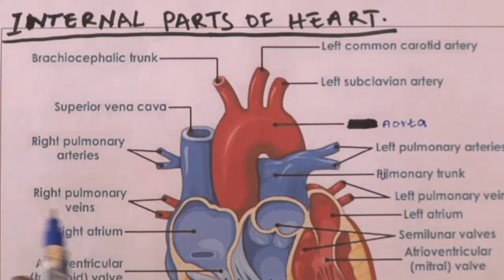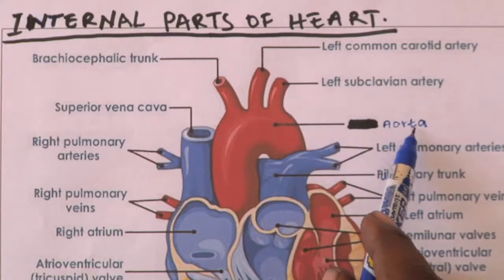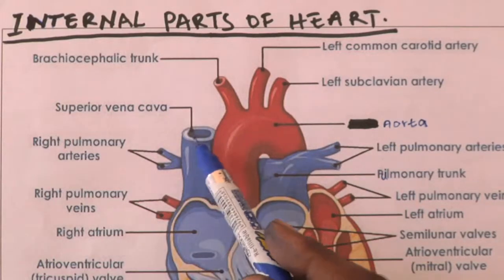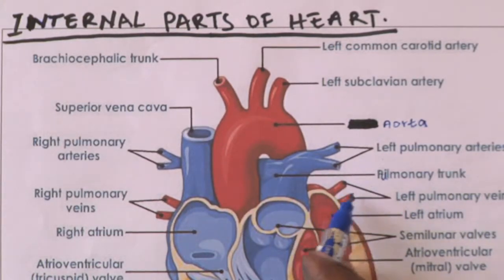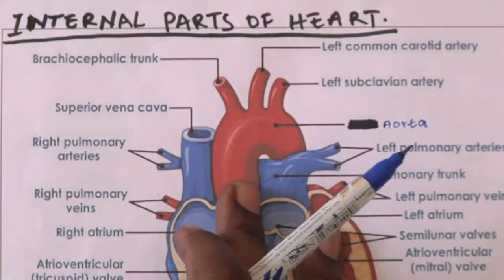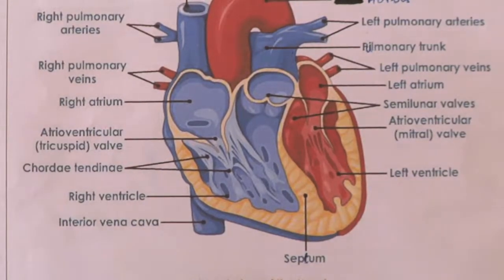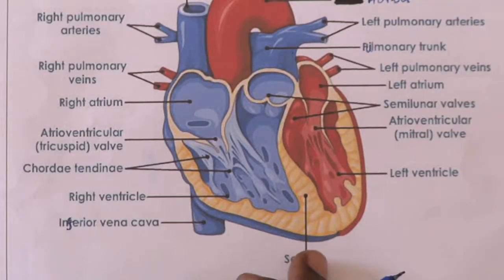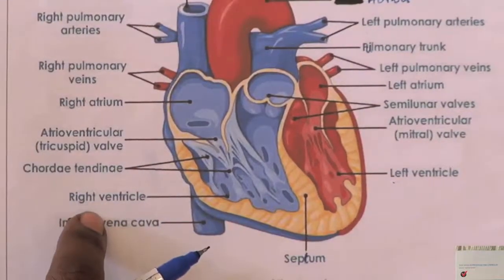INTERNAL PARTS OF THE HEART